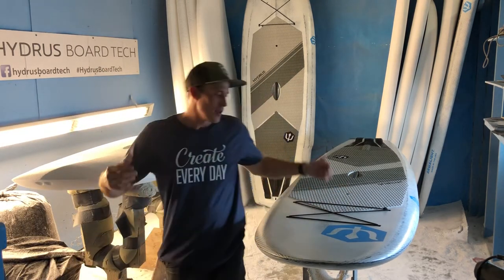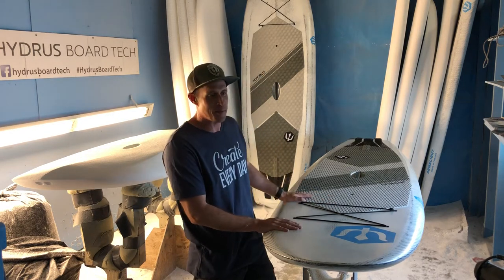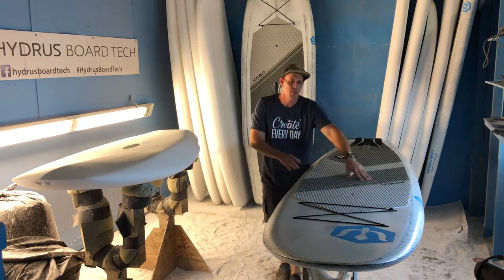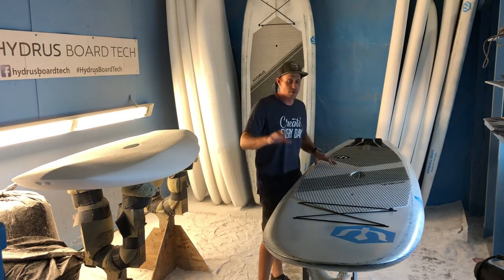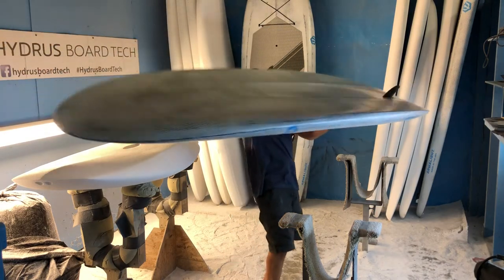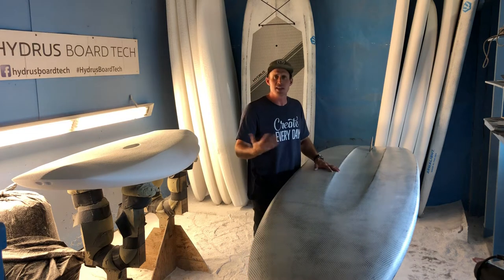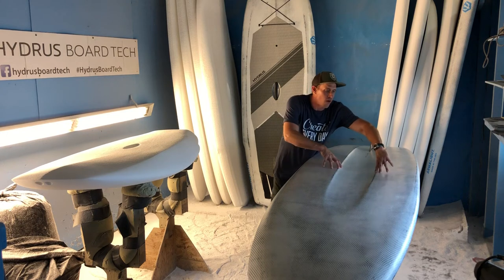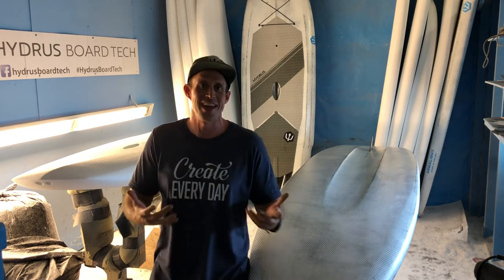S1 Stand Up Paddle shaping room overview